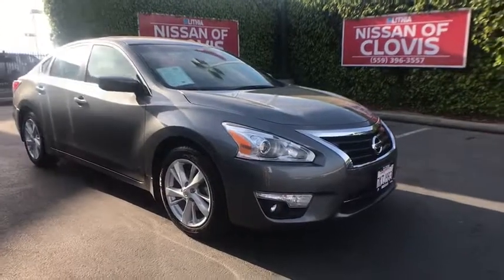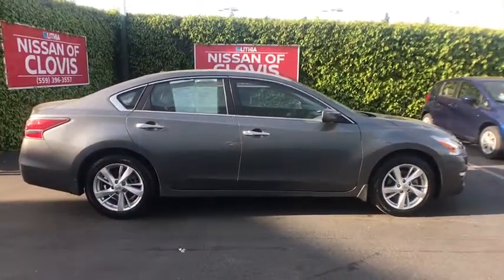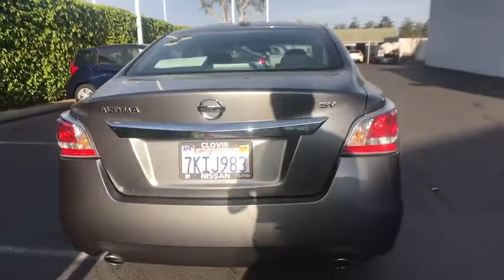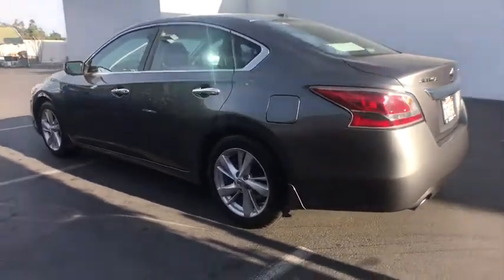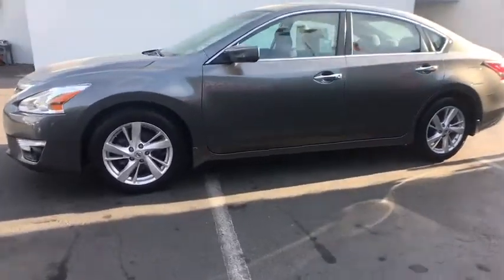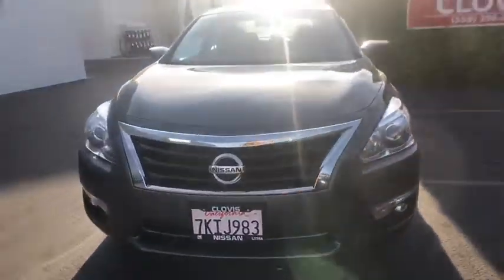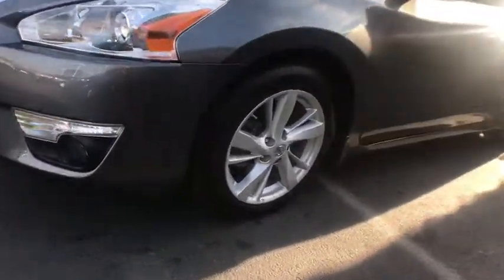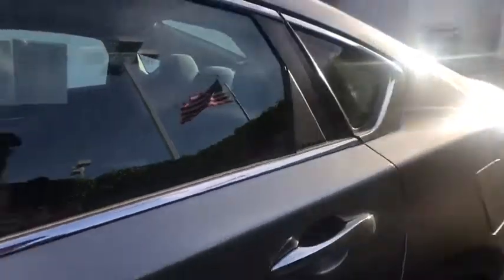2015 NISSAN ALTIMA Clovis, Sanger, Selma, Madera, Visalia, CA FC270382PL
GUN METALLIC USED 2015 NISSAN ALTIMA available in Clovis, California at Lithia Nissan Clovis. Servicing the Sanger, Selma, Madera, Visalia, CA area.
2015 NISSAN ALTIMA 4DR SDN I4 2.5 - Stock#: FC270382PL - VIN#: 1N4AL3AP9FC270382

Superb Condition, GREAT MILES 30,763! EPA 38 MPG Hwy/27 MPG City! 2.5 SV trim. Satellite Radio, iPod/MP3 Input, Alloy Wheels, Back-Up Camera, Prior Lease Vehicle, Just Arrived, CARFAX 1-Owner vehicle. CLICK NOW!br /br /KEY FEATURES INCLUDEbr /Back-Up Camera, Satellite Radio, iPod/MP3 Input Aluminum Wheels, Keyless Entry, Remote Trunk Release, Steering Wheel Controls, Child Safety Locks, MP3 Player, Electronic Stability Control. Nissan 2.5 SV with GUN METALLIC exterior and Charcoal interior features a 4 Cylinder Engine with 182 HP at 6000 RPM*. Prior Lease Vehicle, Just Arrived, CARFAX 1-Owner vehicle. br /br /WHY BUY FROM USbr /***Why is Nissan of Clovis the Go-To Spot for Fresno, Madera and Visalia Drivers Seeking a New or Used Nissan Vehicle? It could be our varied and accommodating selection of new Nissan models, including the much-loved Nissan Altima, Maxima, Sentra, Murano and Pathfinder. Perhaps it's our equally vast range of high-quality, Nissan of Clovis-approved used cars. Visit our dealership at 370 W Herndon Ave Clovis, California and find out for yourself!*** br /br /Pricing analysis performed on 3/27/2018. Horsepower calculations based on trim engine configuration. Fuel economy calculations based on original manufacturer data for trim engine configuration. Please confirm the accuracy of the included equipment by calling us prior to purchase. br /